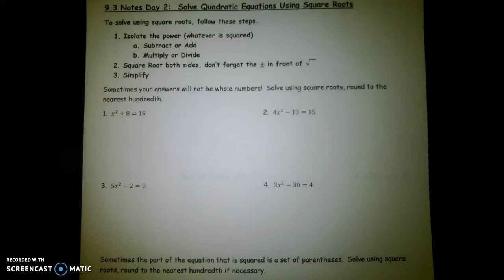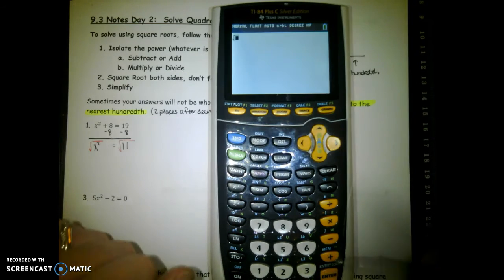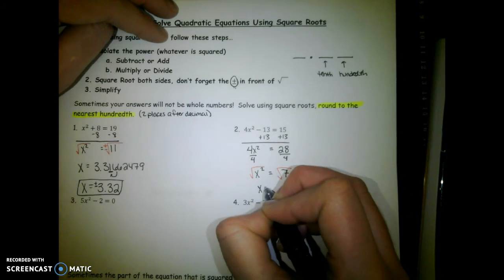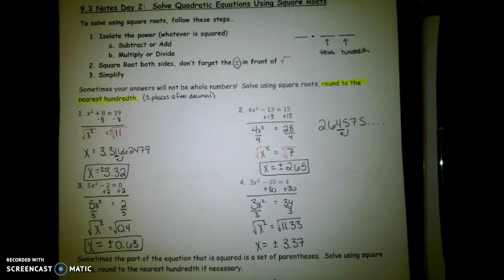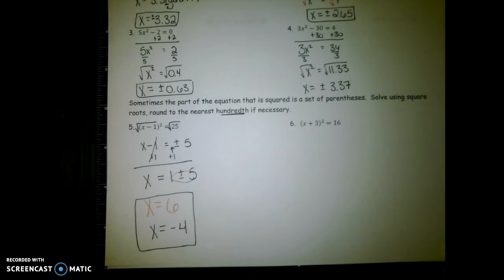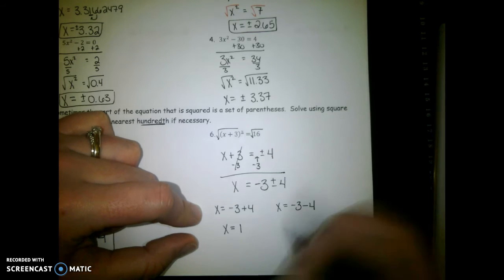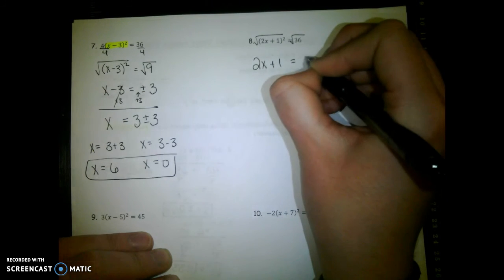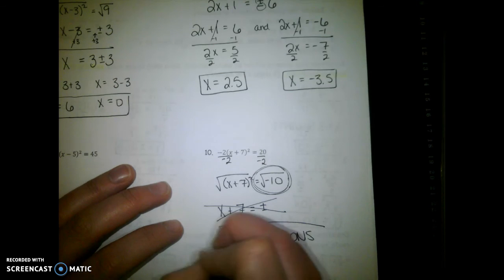Alg B 9.3 Day 2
9.3 Day 2 Notes - Solving Equations with Square Roots